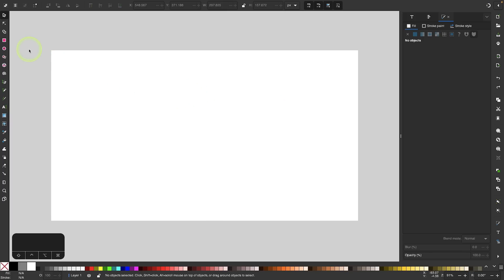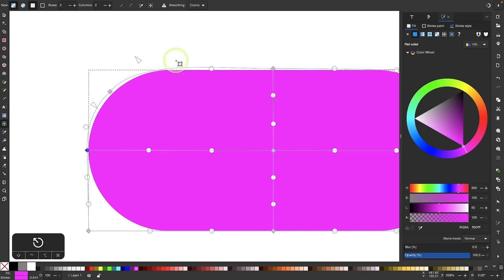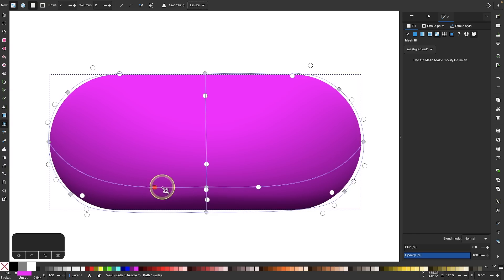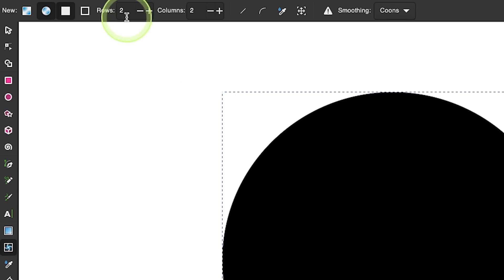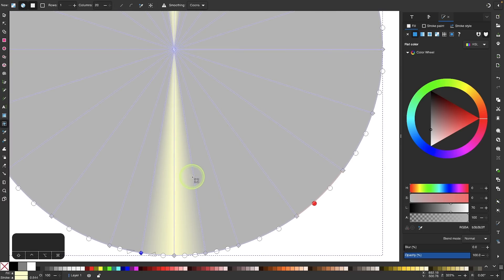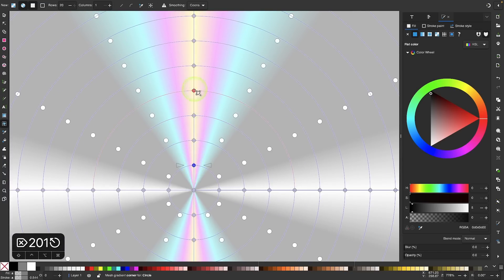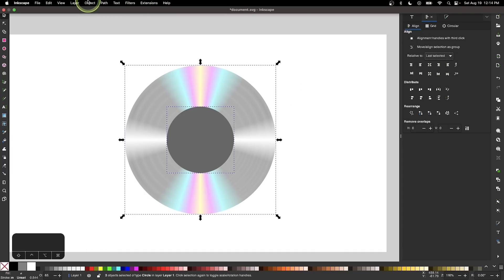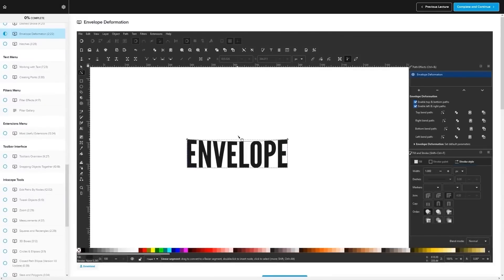How To Create Gradient Meshes In Inkscape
In this tutorial we'll be going over how to create both mesh and conical gradients in Inkscape.

This is a sample lesson from my Inkscape Master Class.

🔗 RESOURCE LINKS

🎓 EXPLAINER COURSES

💬 SOCIALS

🎵 MUSIC USED

CHAPTERS

00:00 Intro
00:28 Mesh Gradients
05:47 Conical Gradients
13:47 Learn More